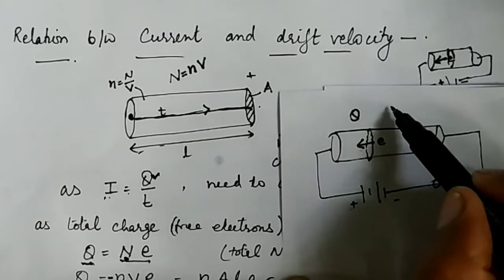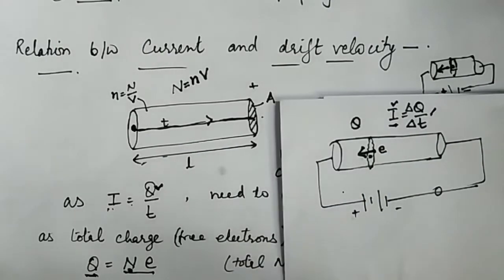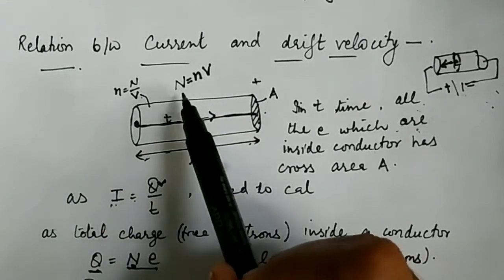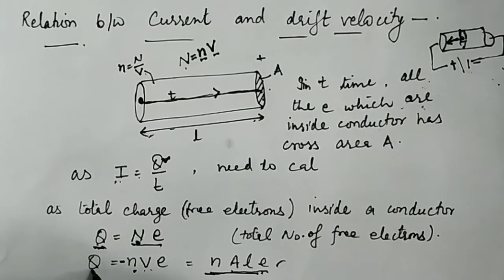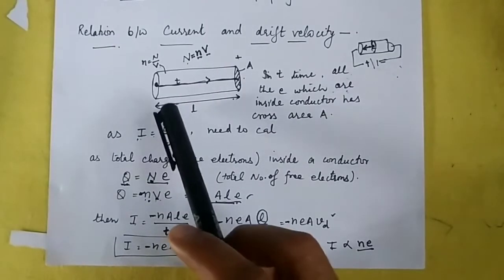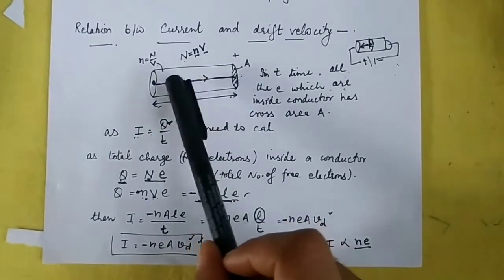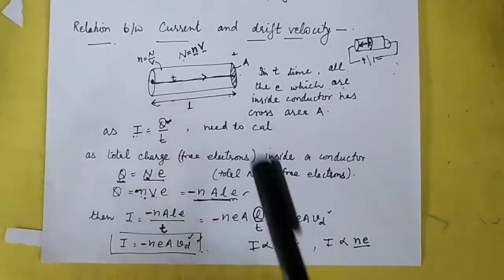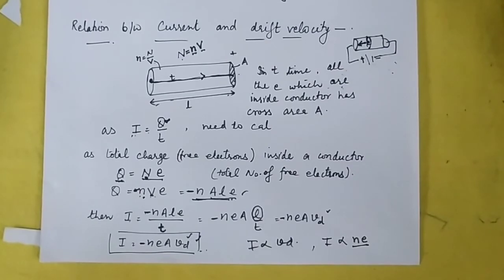Class XII chapter 3 video 5 , relation between the current and drift velocity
Relation between the drift velocity and current